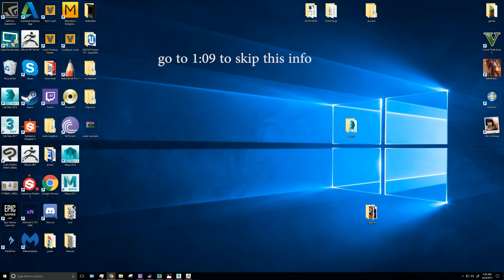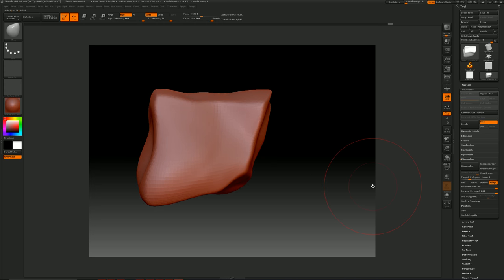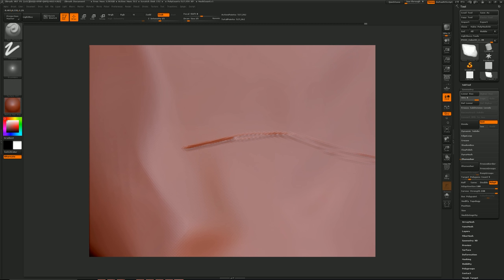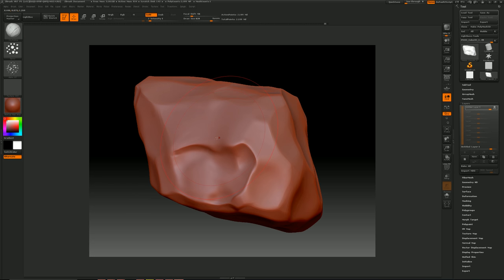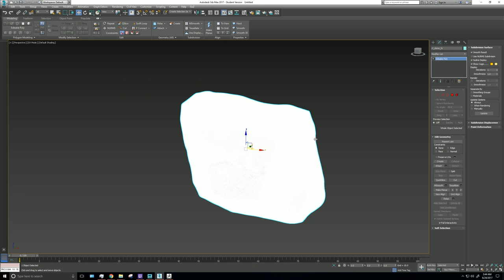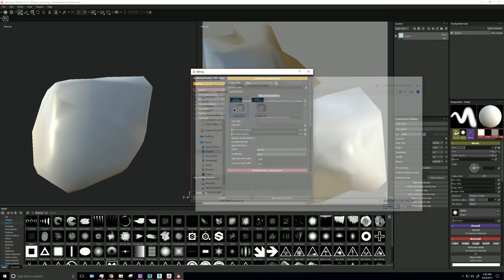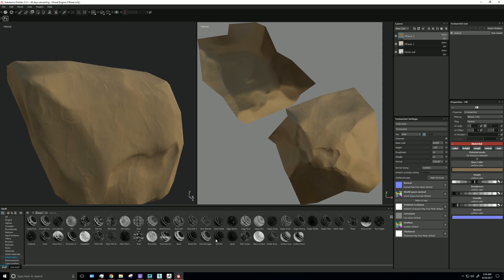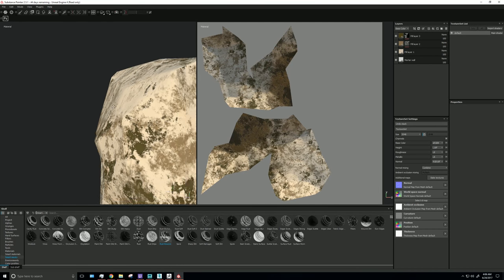game asset stone tutorial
In this video, I show you how to make a 3D stone game asset from ZBrush to substance painter 2.